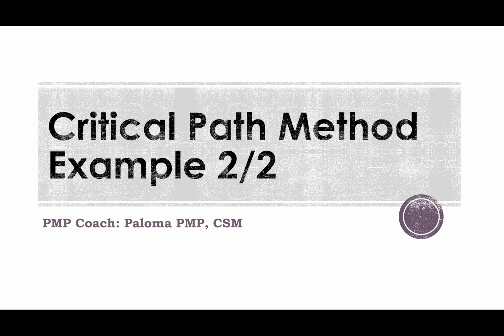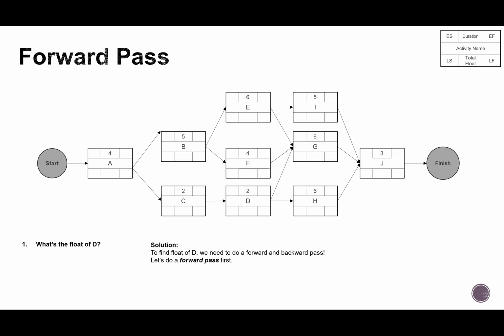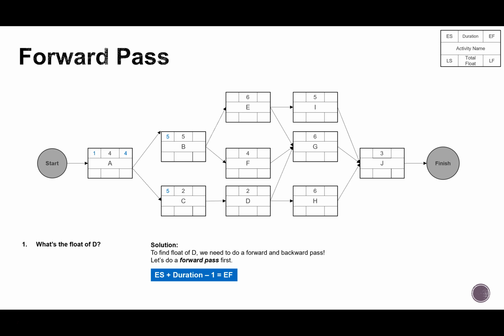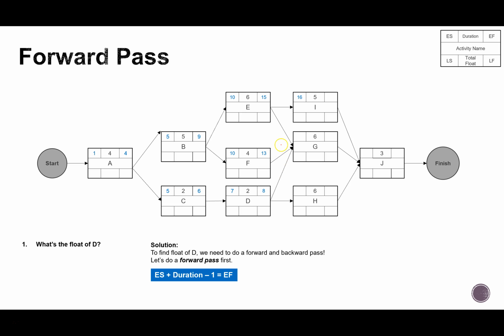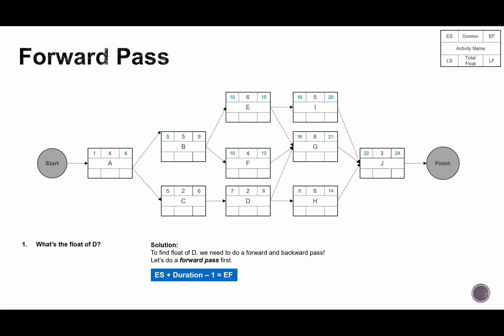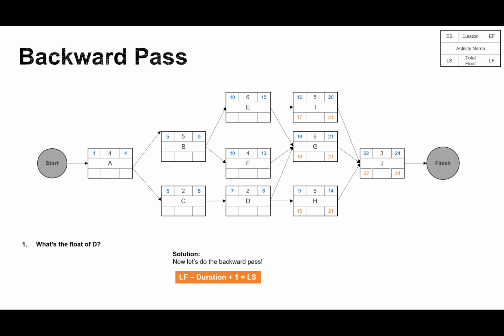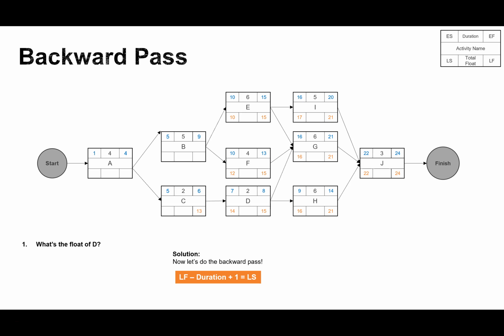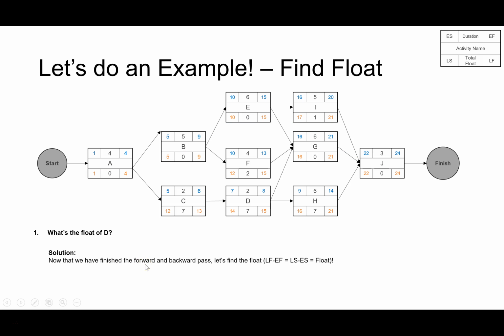Finding Float - Forward and Backward Pass Example for CAPM & PMP Exam